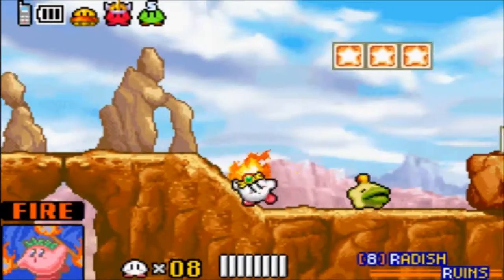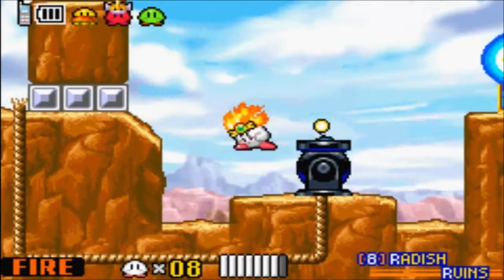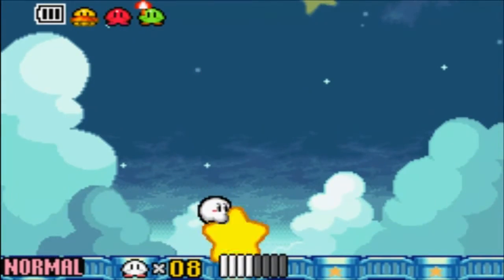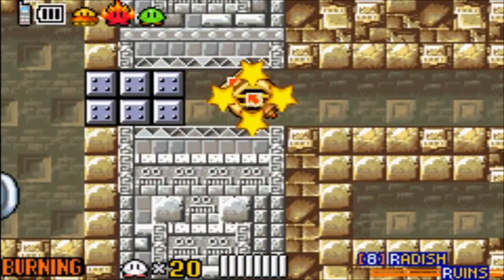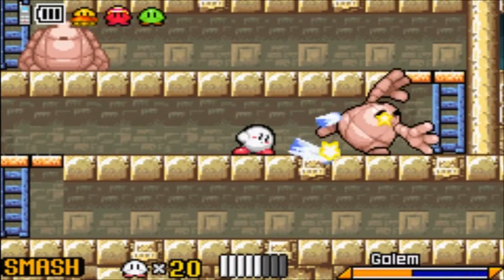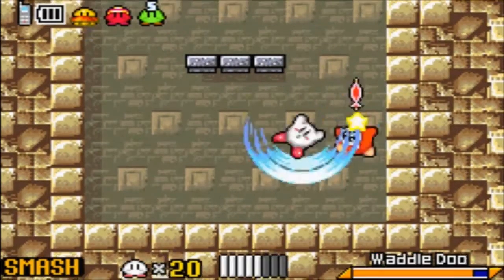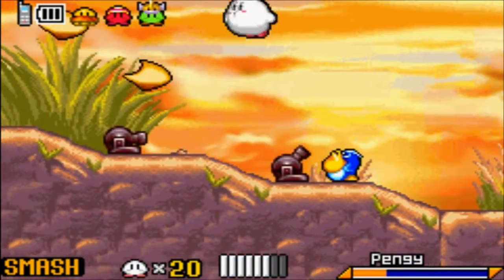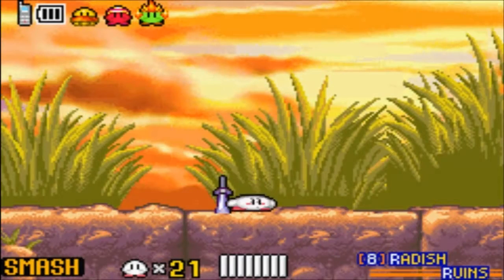Sgt. Cottons' Let's Play Kirby and the Amazing Mirror #19 - 1up Extravaganza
*Late update! Sorry 'bout that!*
Dem 1ups be everywhars! Also we make little to no progress at all!